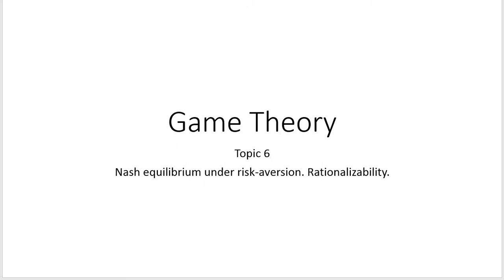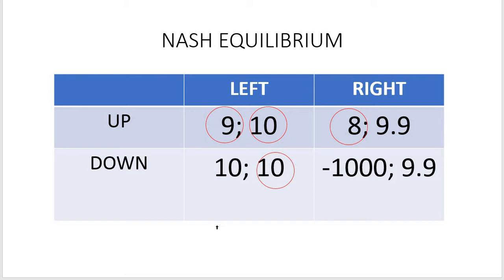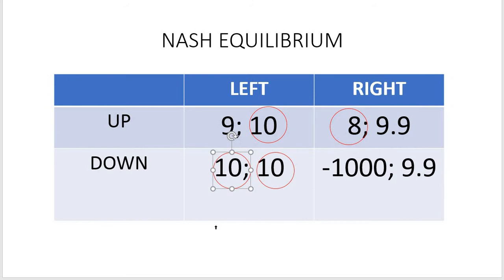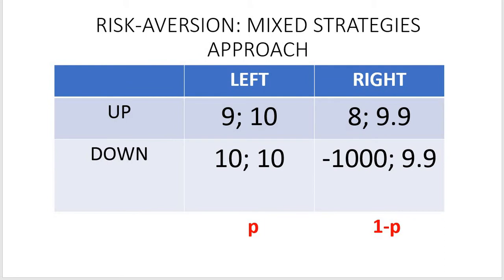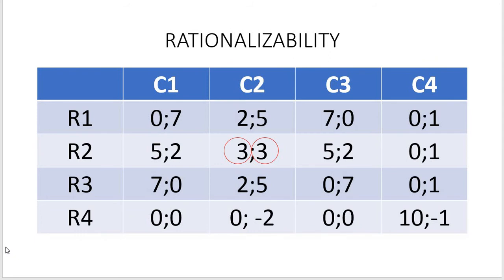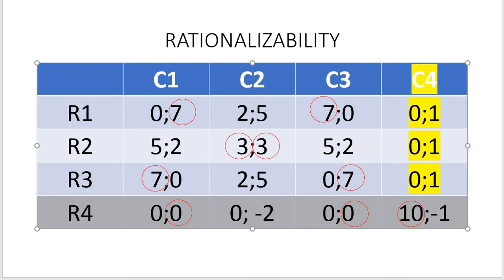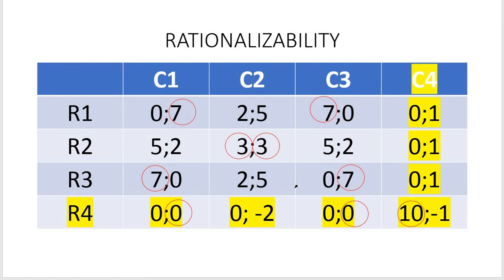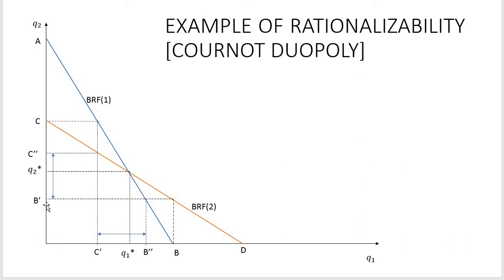Game Theory 6 Nash equilibrium and rationalizability